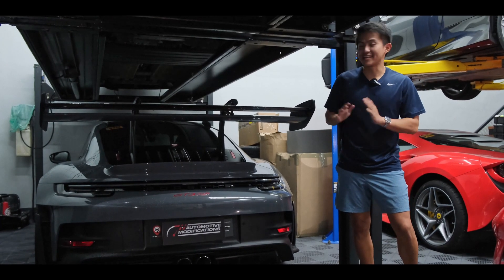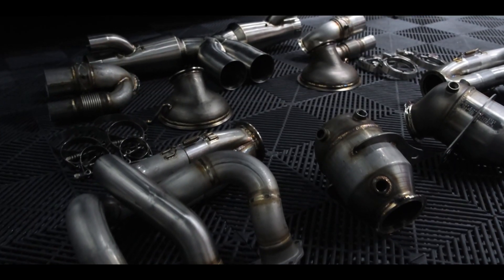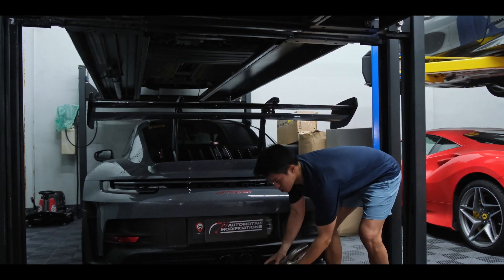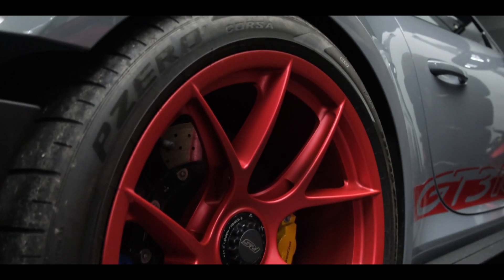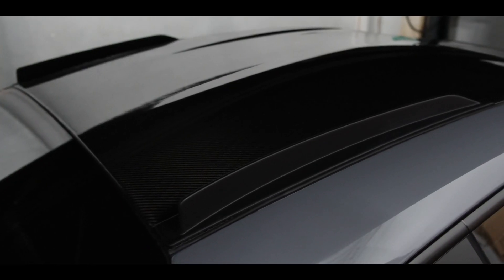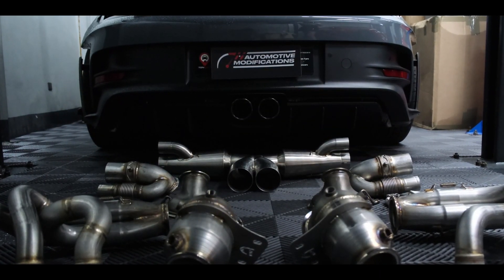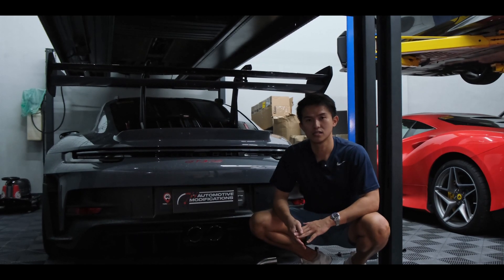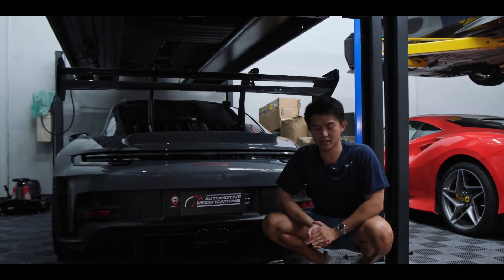992 PORSCHE GT3RS | DUNDON MOTORSPORTS EXHAUST SYSTEM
In this episode, we will be unveiling the breathtaking 992 Porsche GT3 RS, now equipped with a full Dundon Motorsport exhaust system. This upgrade has not only unleashed a captivating exhaust note but also elevated the car's performance.